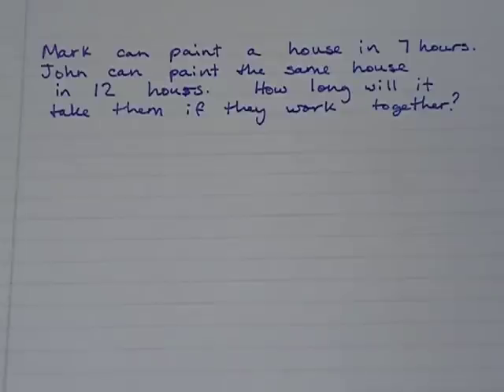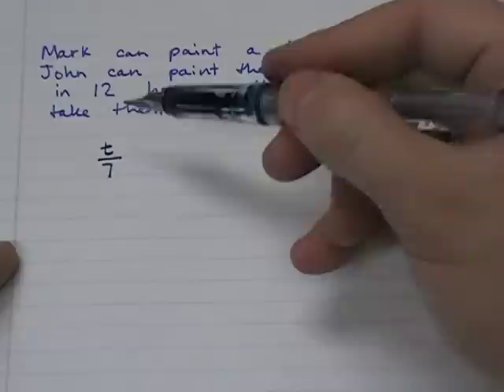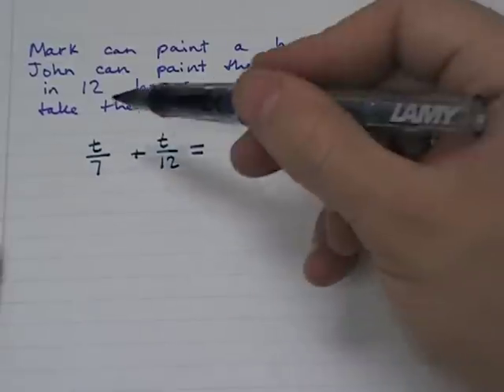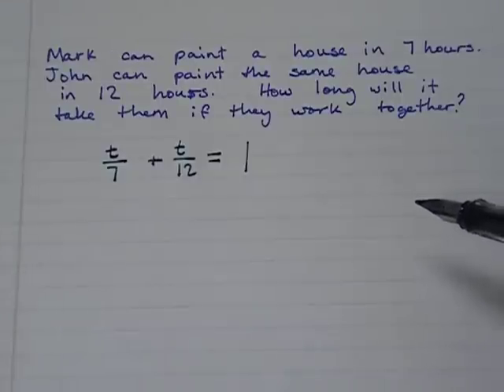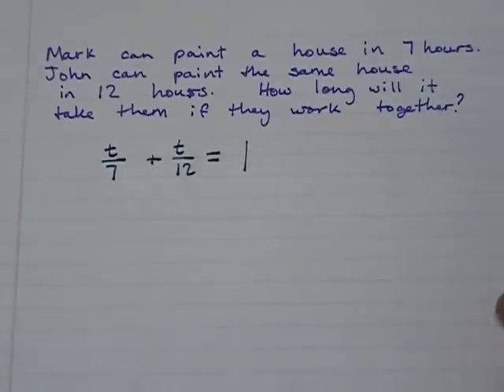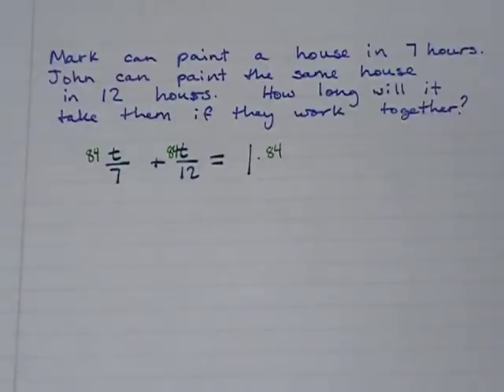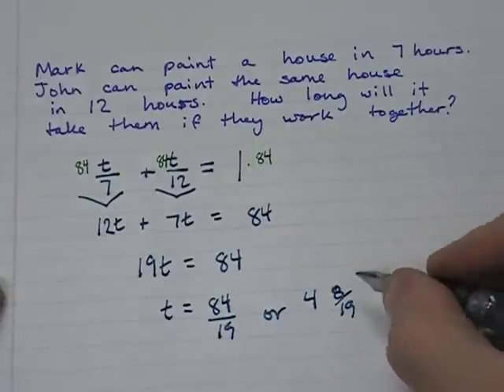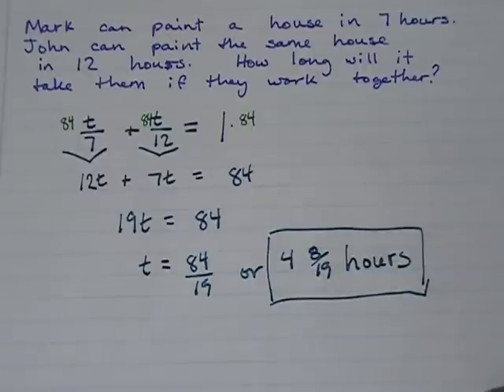work rate time problem